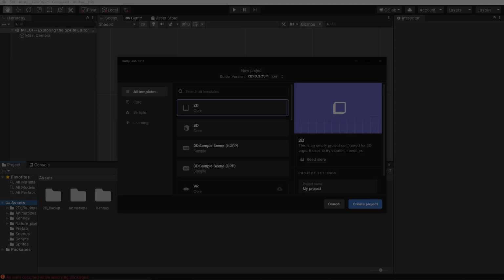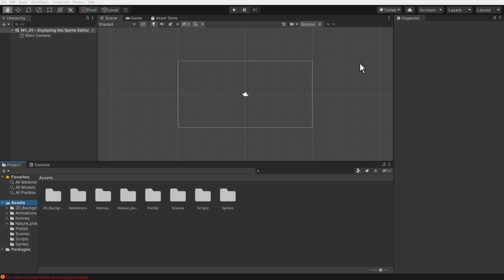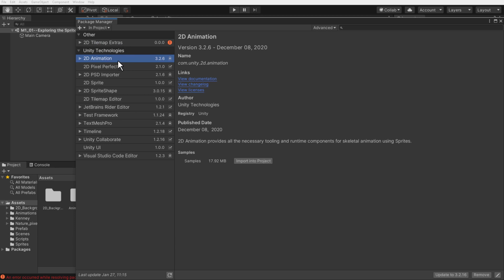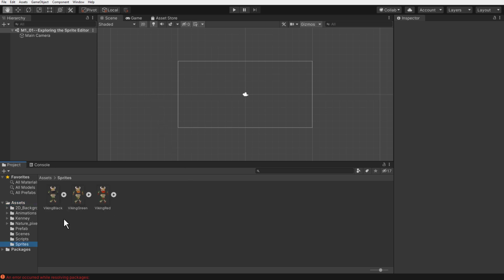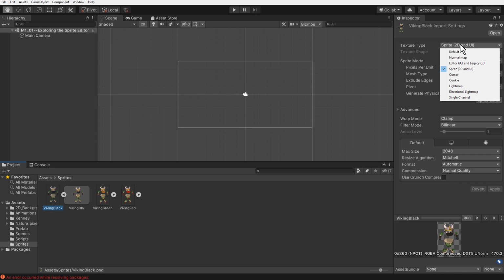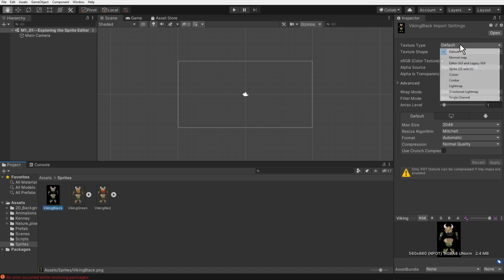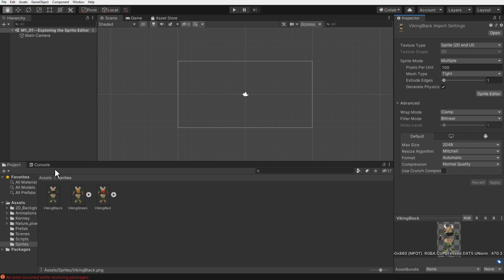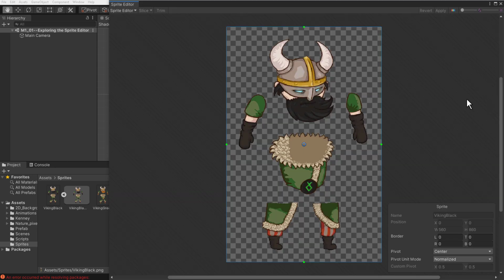Exploring the Sprite Editor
Video 1 - Module 1 from the Get Started with 2D Art in Unity course